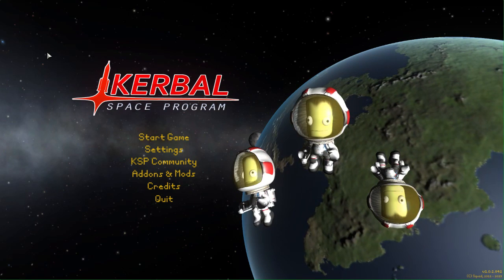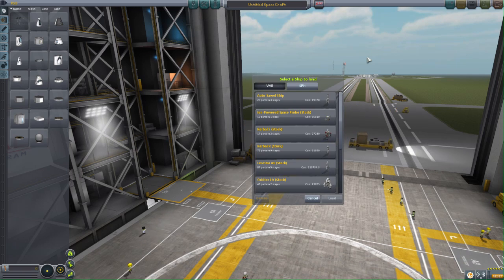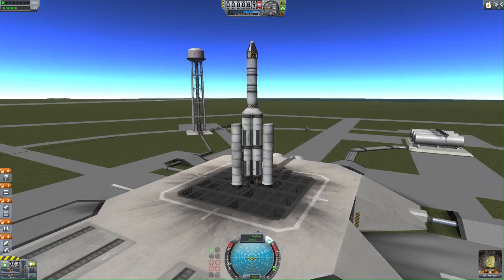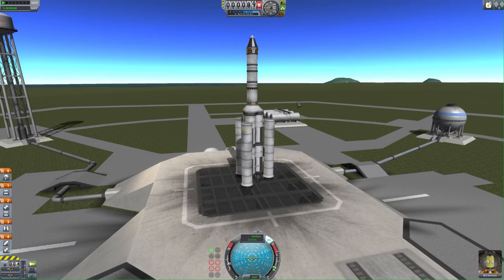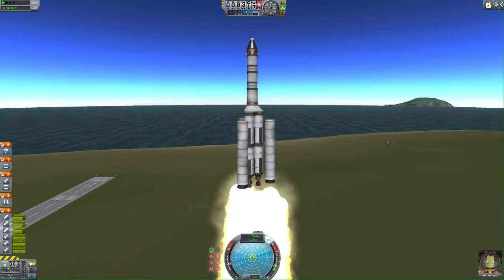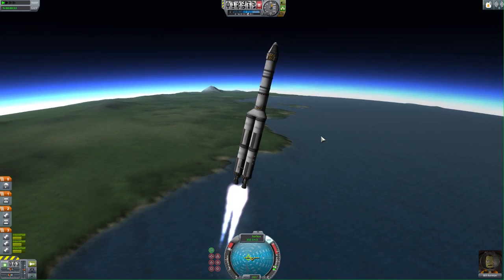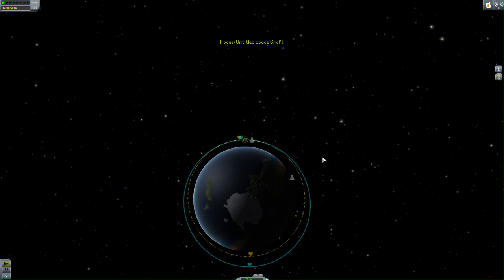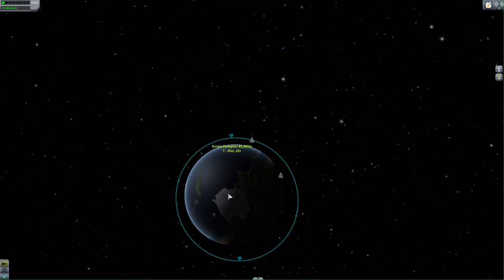Martymer Plays Kerbal Space Program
I needed some footage for an upcoming video addressing flat earthers, so I figured I might as well record it along with a commentary and let you see it in full.